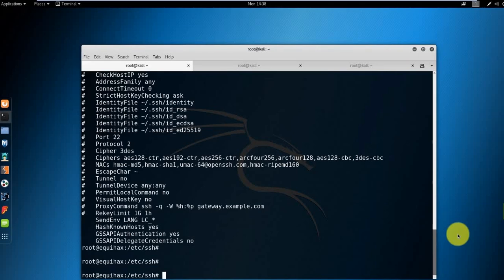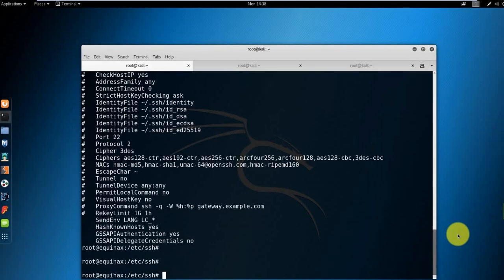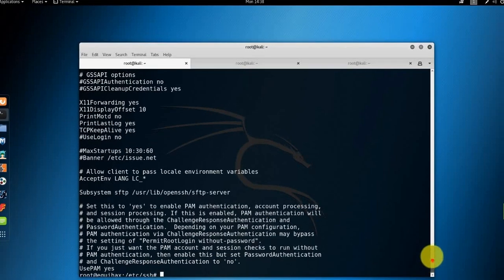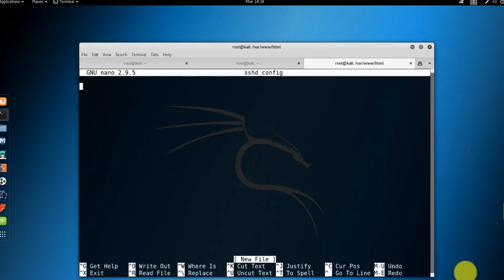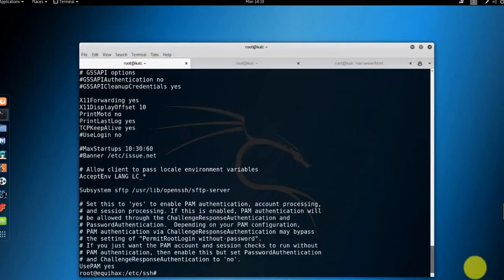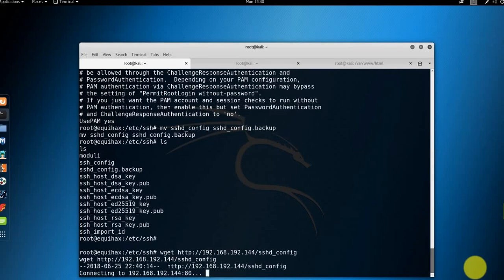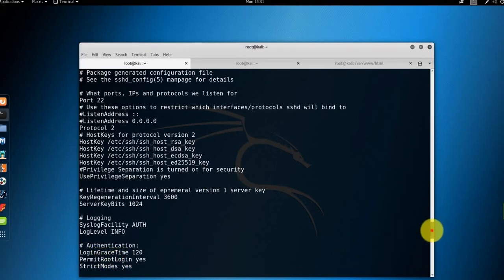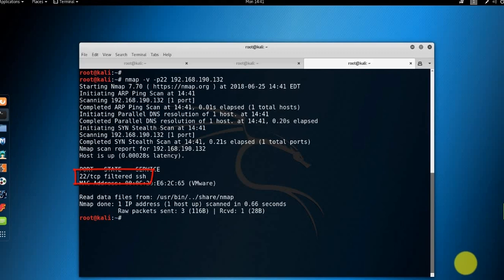CHANGING SSH CONFIG FOR DATABASE ACCESS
THIS IS HOW YOU CHANGE SSH CONFIG TO HAVE ACCESS TO THE DATABASE